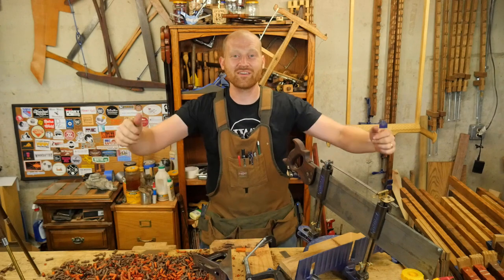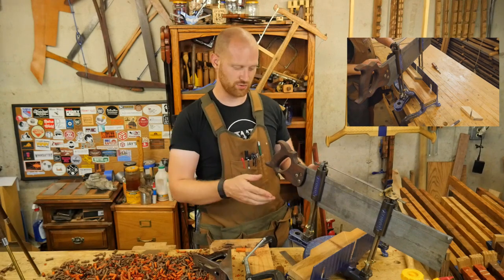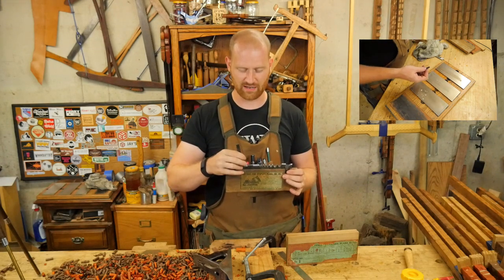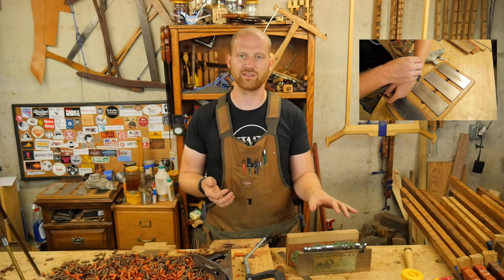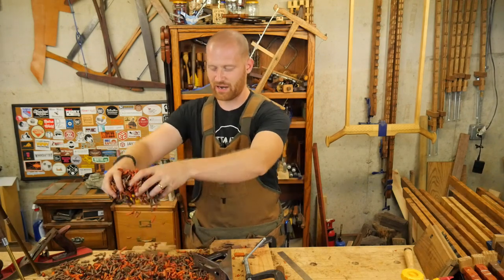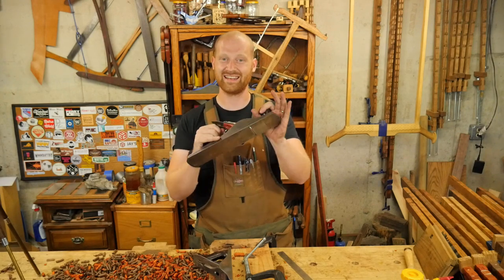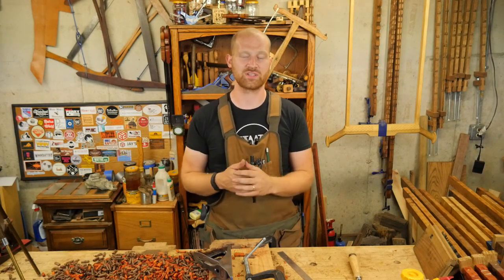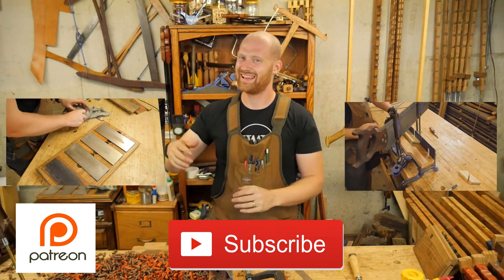Report Miter Saw, Stanley 45 Cutters, Scrub Plane, WIA and more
This last week I was able to put out two videos and have a lot more to come.

You Can find me:
Beme: WoodByWright
Periscope: @WoodByWright